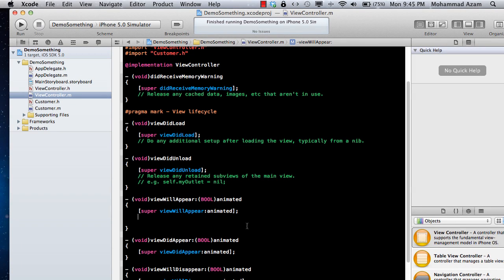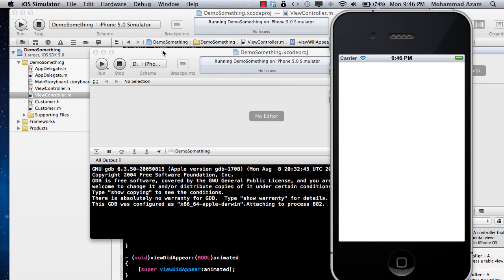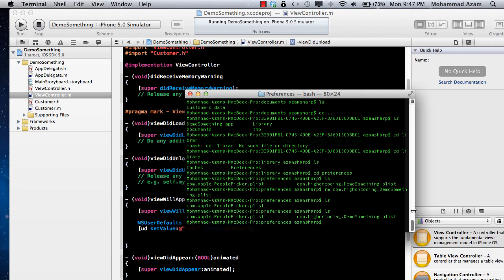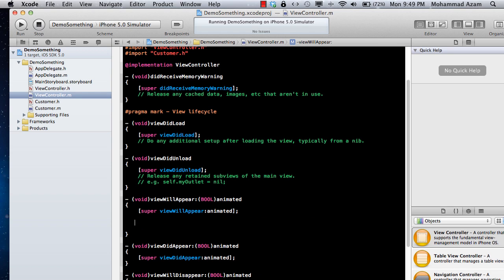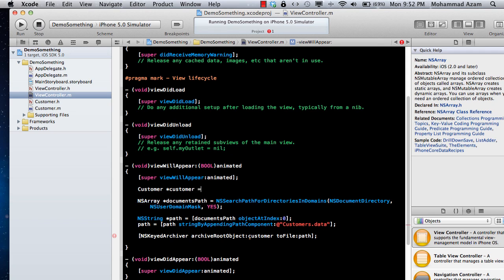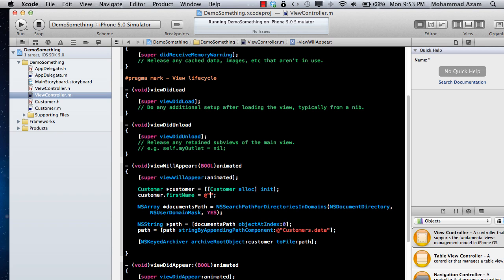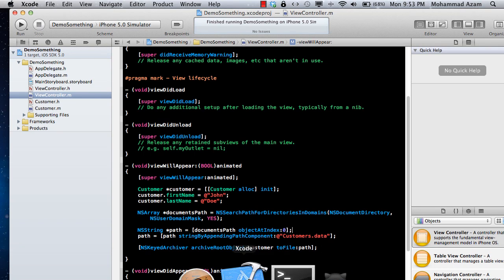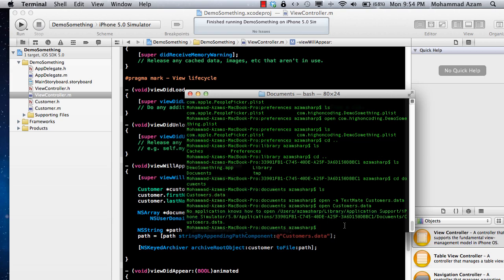Learning iOS Development Part 32 (Serializing)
In this screencast Mohammad Azam will demonstrate how to serialize data using NSKeyedArchiver. To support the AzamSharp channel please download our iPhone app called "Vegetable Tree" from the app store.